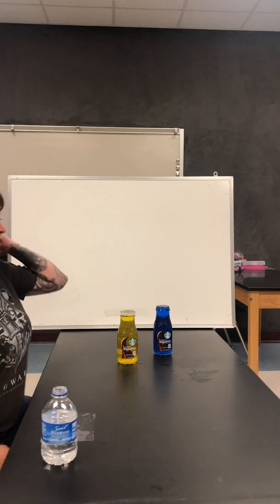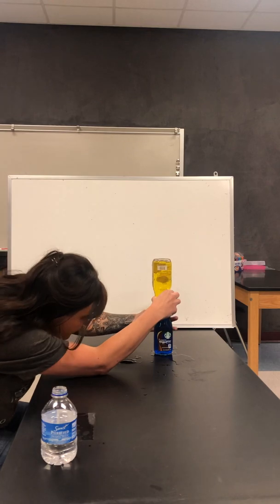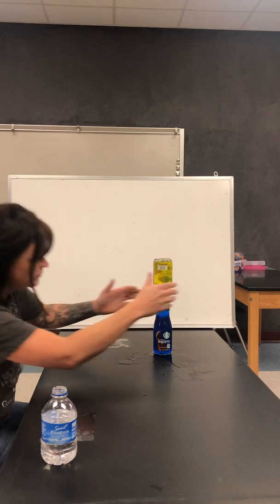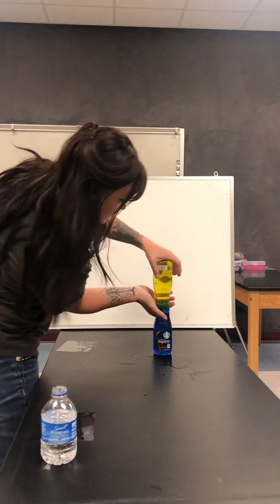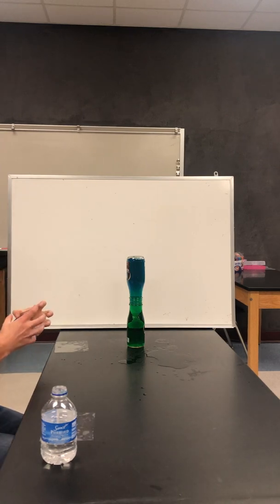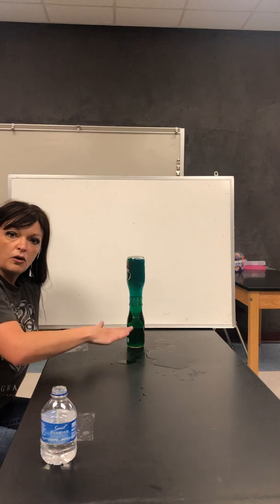Hot and Cold Water